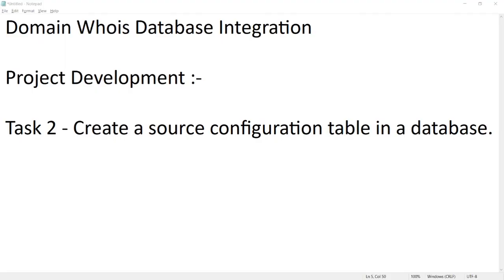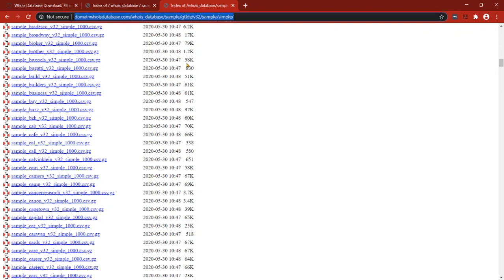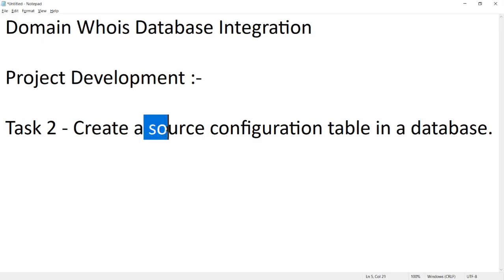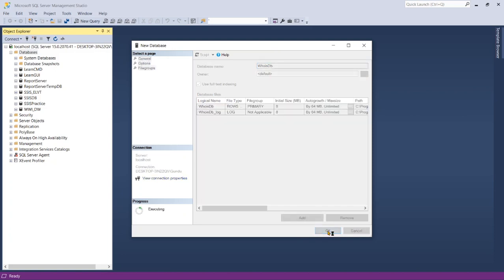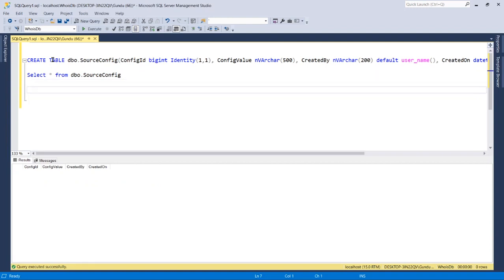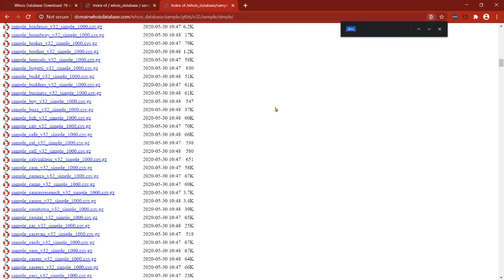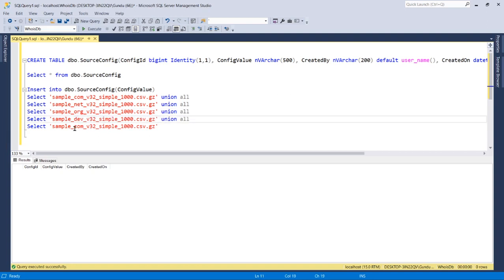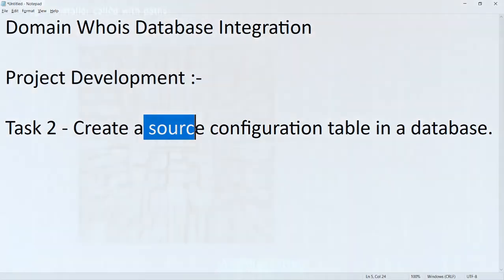SSIS 2019 | Practice Project - 3 | Part 3 - Package development | Configuration to control sources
MS SQL Server Integration Service and Visual Studio 2019 Complete Project Step by Step based on Realtime use case scenarios. This is a project continuation video and you will learn how to design a workflow of package and using Execute SQL Task to read data from table.

Thanks for your time and Happy Learning!!